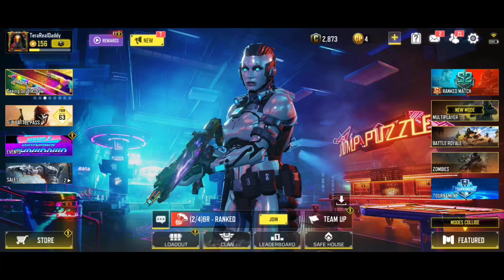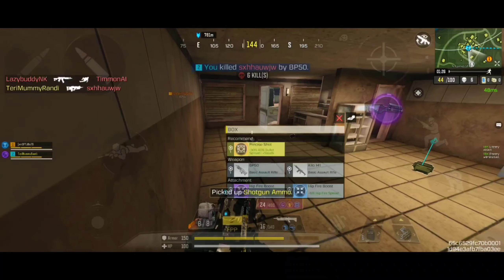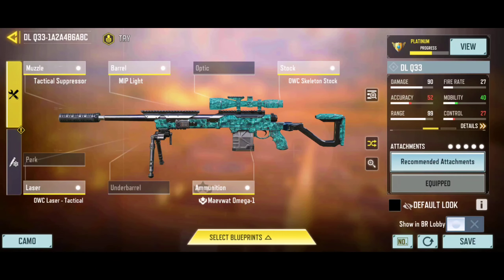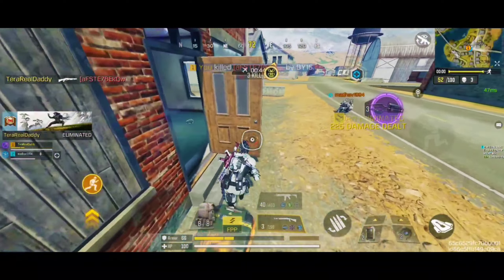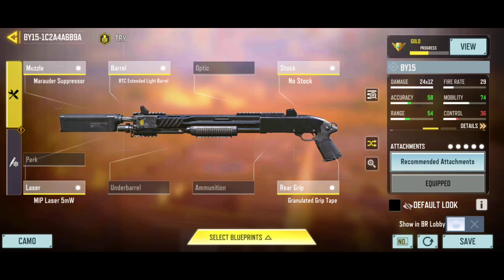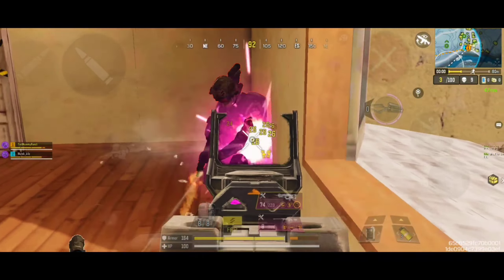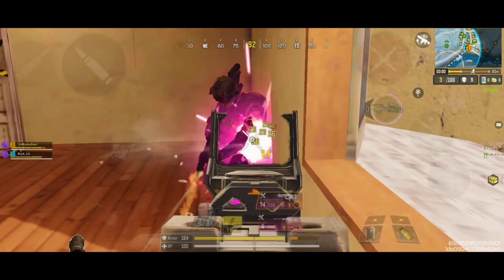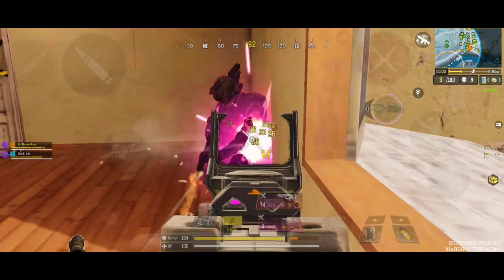TOP 5 MUST USE Custom Loadouts In Season 6 Battle Royale | COD Mobile | Best Gunsmith Builds In BR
IGN: BULLSHOT丨YT

FAQ:
Device I Play: Redmi Note 8 Pro (6+64), POCO X3 Pro (8+128)
Country I Live: India
Version: Global
Rank: BR - Legendary; MP - Don't Push Anymore

·         Kinemaster·         PixelLab
·         Photoshop Touch
·         Power Director

Peace Out... 💜🧡💙💚💛